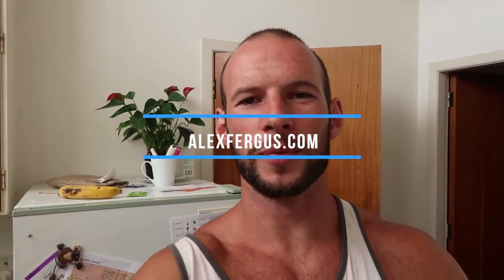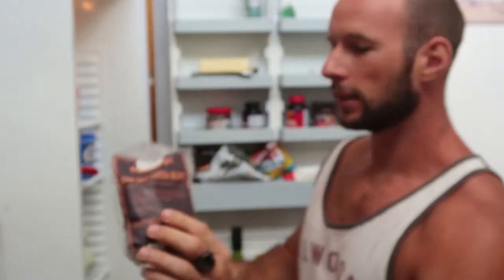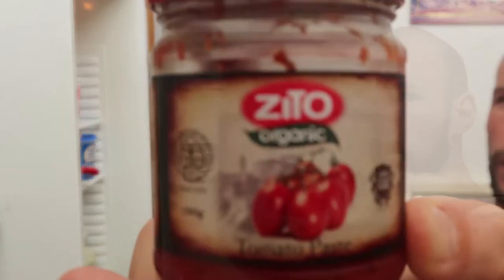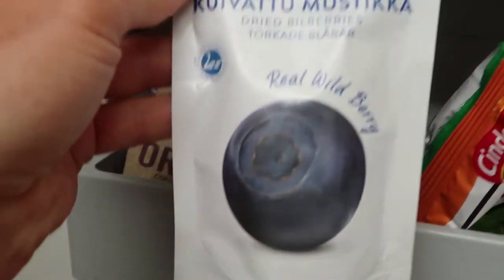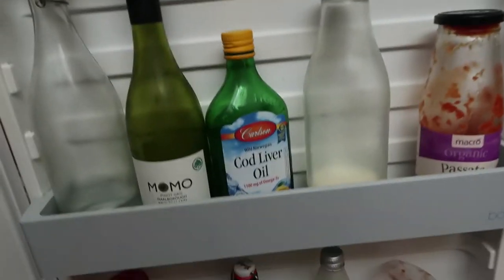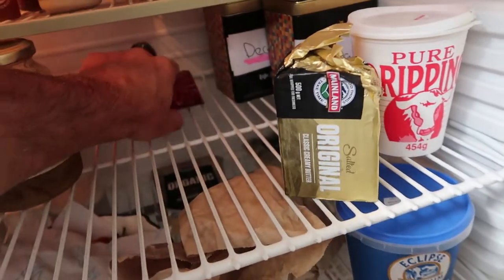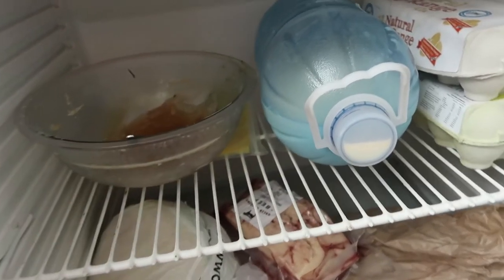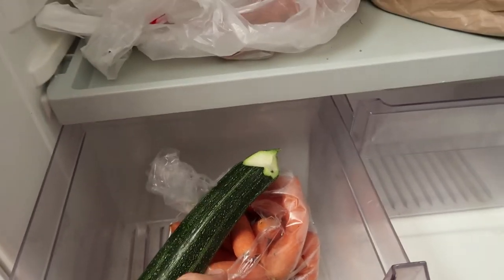The Secret of The Fridge! | Ep 14 of Authentic Alex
↓-↓-↓-↓ Click “SHOW MORE” for resources ↓-↓-↓-↓

OVERVIEW:

In this episode I’ll go deep into my fridge and I’ll show you all the secrets it holds.